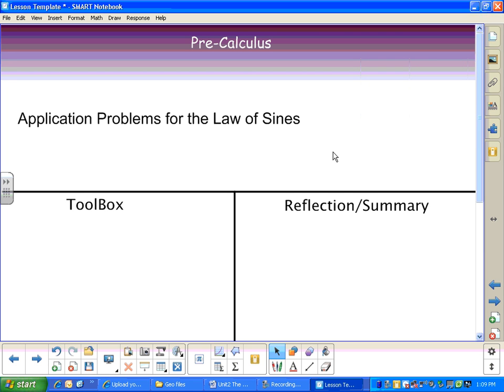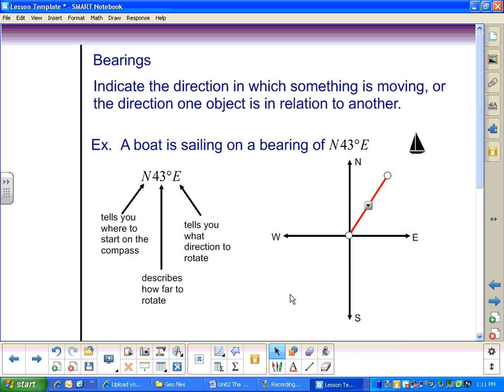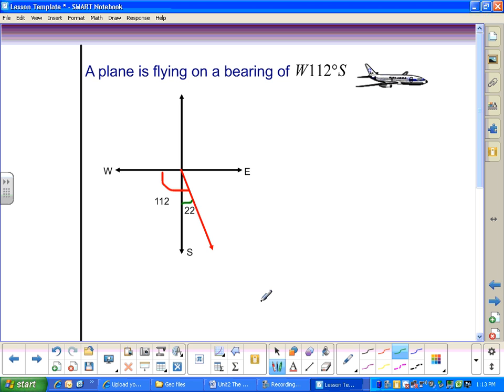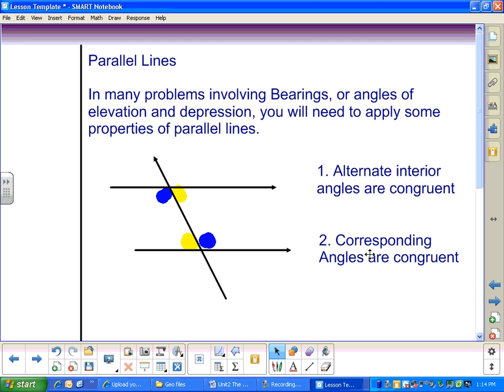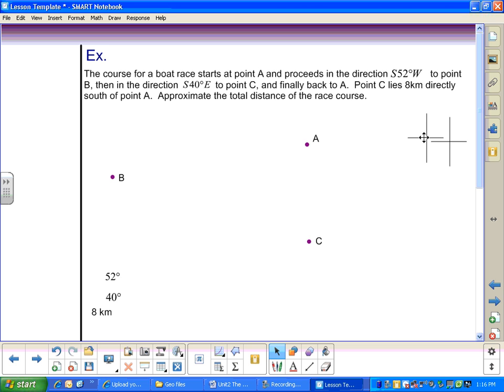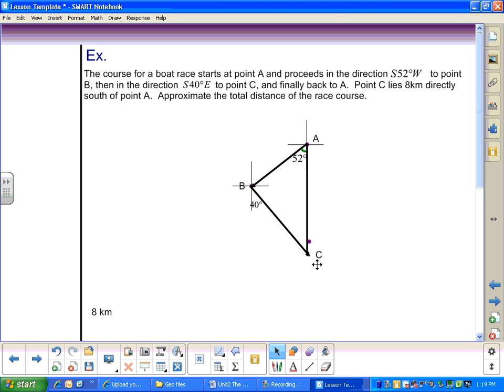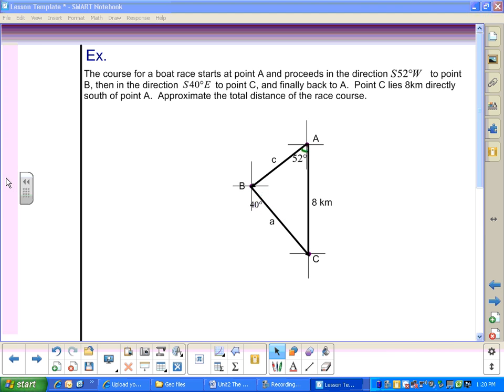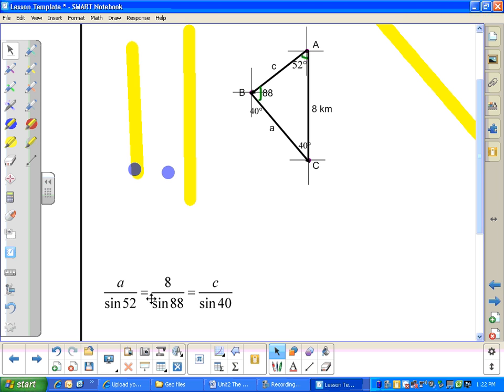1 6 Law of Sines Applications